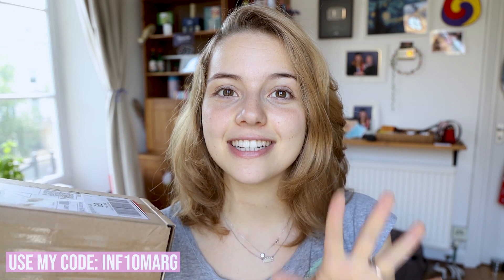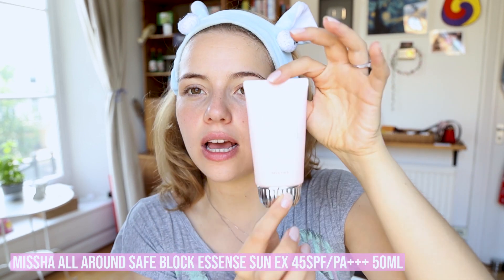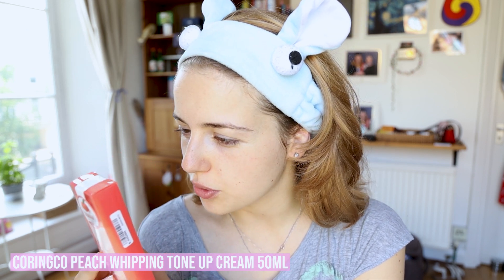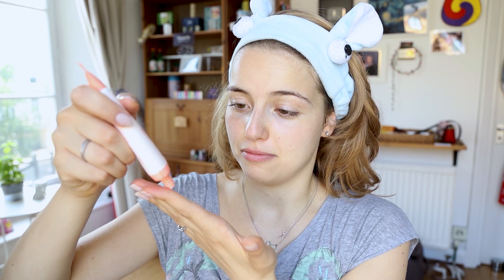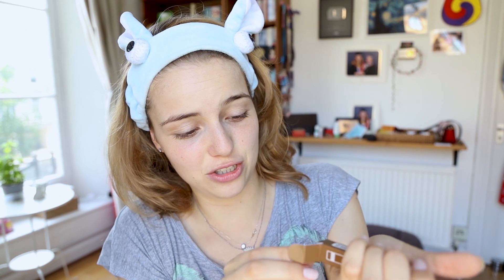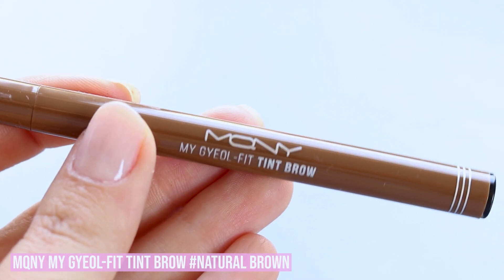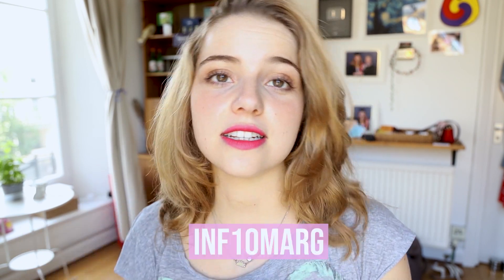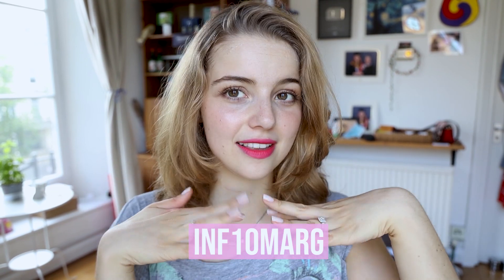SUMMER K-BEAUTY HAUL slash GRWM ft. Stylevana 💄| Lazy get ready with me for summer day in the park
Quick links to products:
ETUDE HOUSE - Wonder Pore Freshner - 500ml
MISSHA - All Around Safe Block Essence Sun - 50ml (SPF45 PA+++)
MEMEBOX - I'M MEME I'M Multi Cube Palette - 004 All About Chocolate

Want to learn Korean? I got you covered
Want to learn Korean with K-Pop? Here you go
Like K-Pop? Here are my covers
K-Drama addict?

∞ Camera: Canon EOS R
∞ Lense: Canon RF 24-105mm
∞ Microphone: RODE NT-USB
∞ Tripod: Sinvitron Portable Tripod